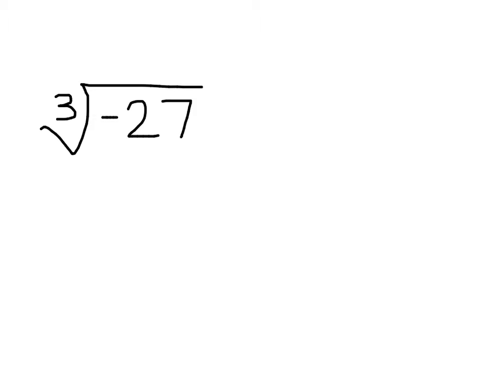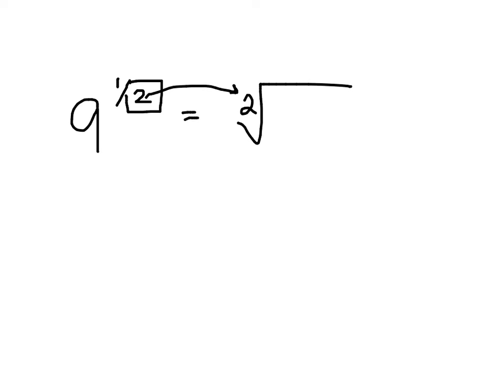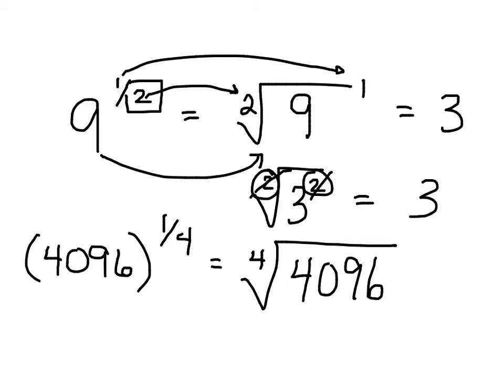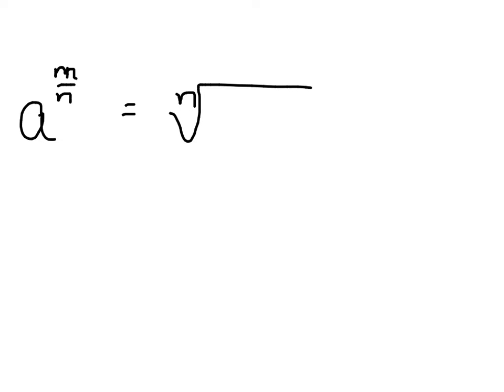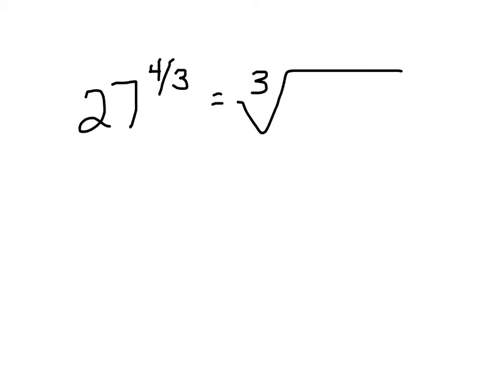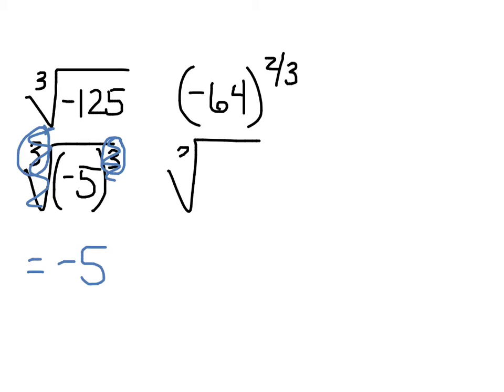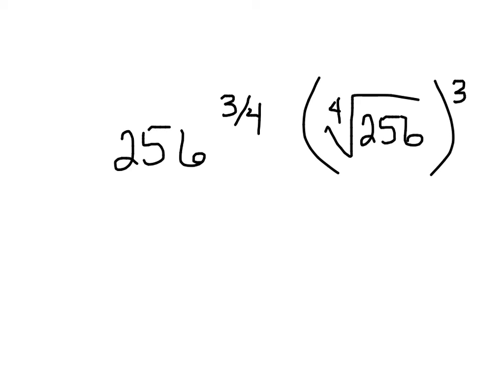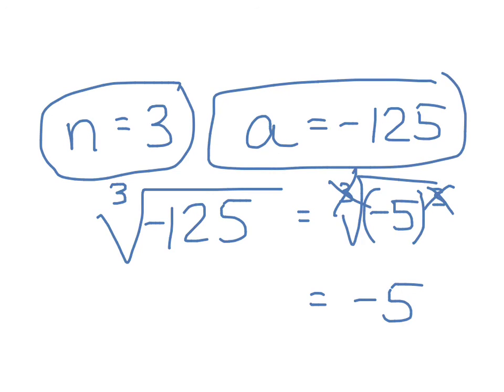Section 6 2 Part 1 Conclusion to Algebra 1